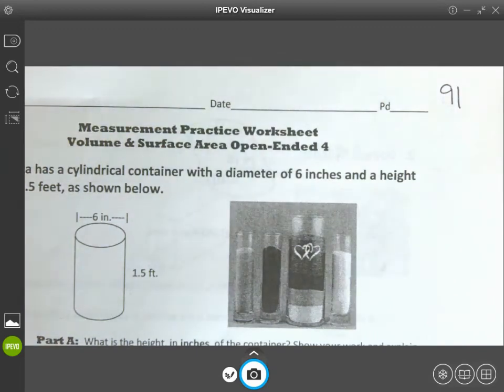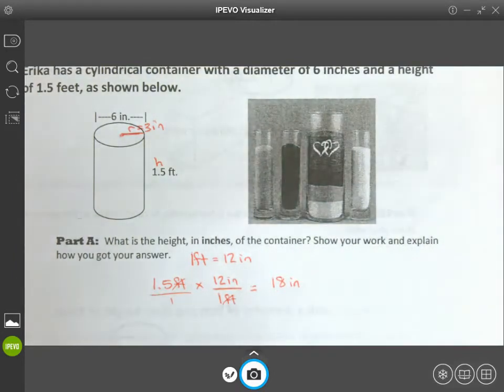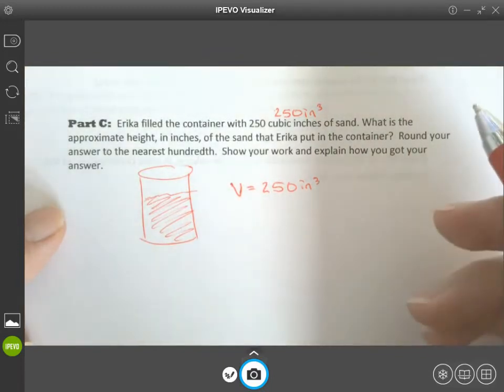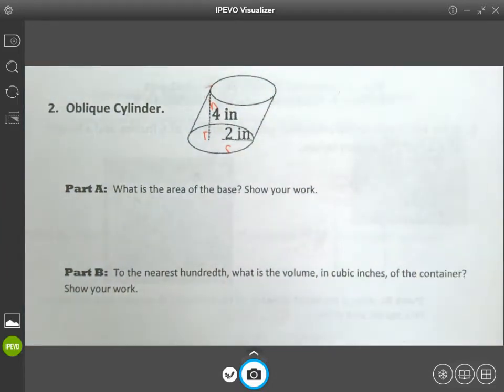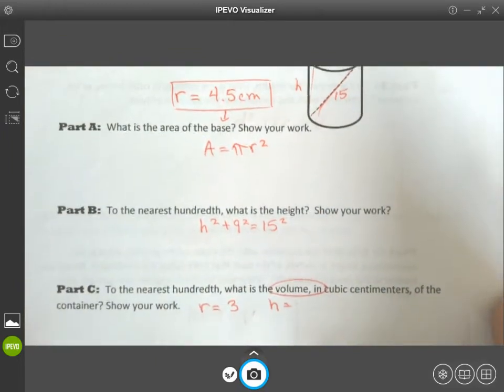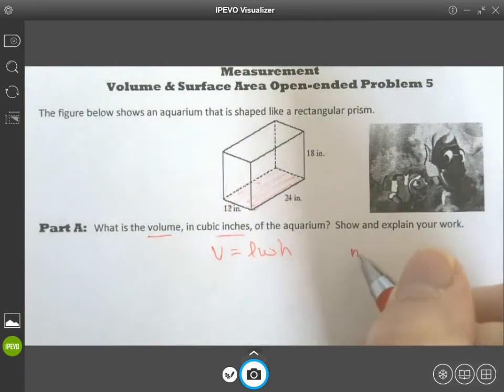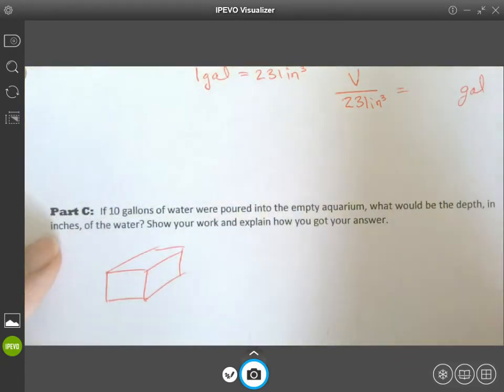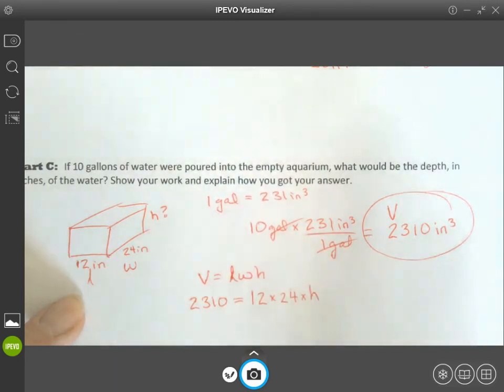WS 91 & 92 Volume Application Problems